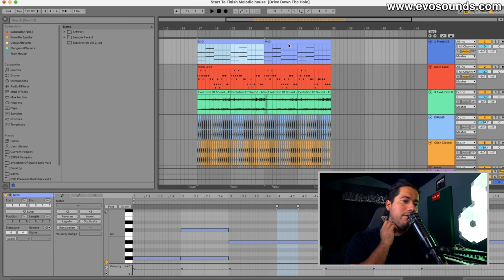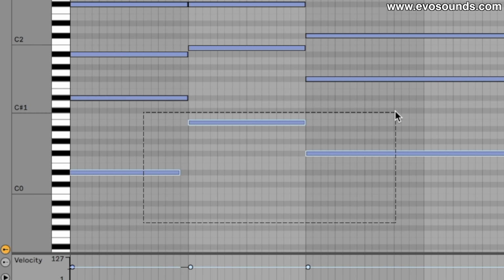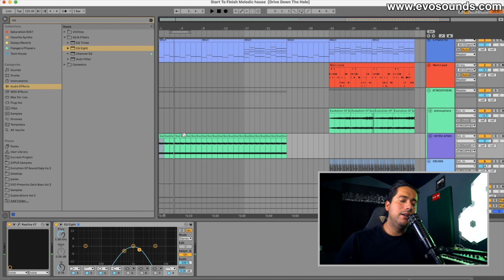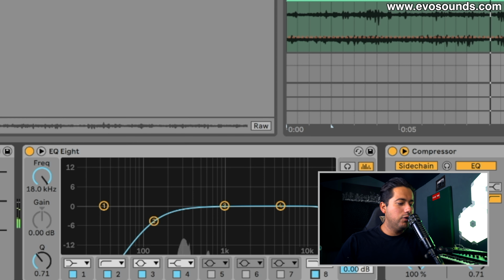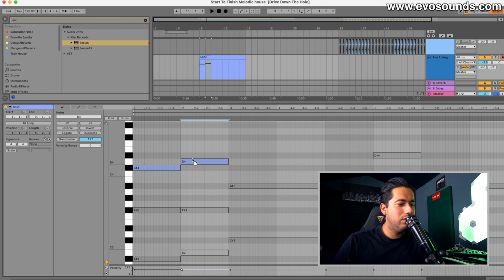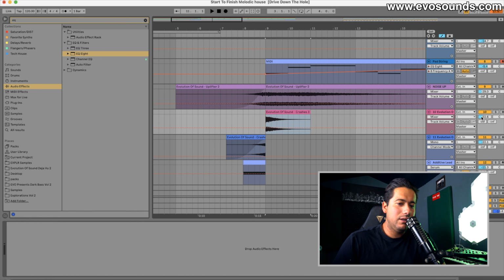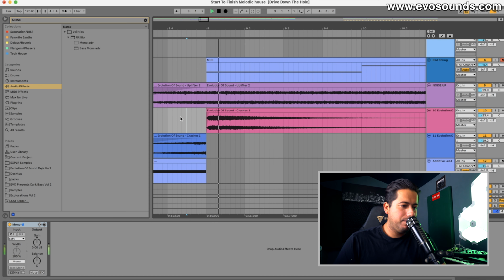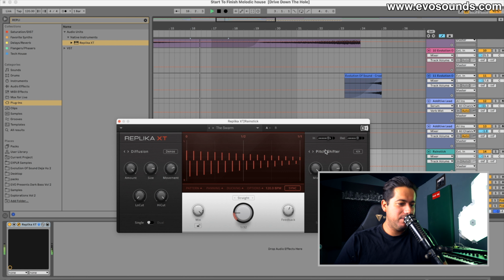Start To Finish Melodic House| Episode 2 Creating A Meaningful Track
In this episode we go over creating a meaningful introduction to your music to get the track started. I feel like when you have an 8 bar loop arranging the song as fast as possible is the best way to avoid getting stuck in the loop. In this video, we will do this and build our track up by creating meaningful transitions and introducing our main melodic house idea proper.y

Timestamps
00:00 Intro
01:47 How To Start Our Melodic House Track
04:00 Creating Our Atmosphere
07:12 Adding Melody In Intro
09:15 Piano Extension
10:39 Transition Ear Candy
12:42 FX for Our Break Transitions
16:06 Progressing The Melody Forwad
17:34 Pad Melody For Additive Movement
23:23 Adding Our Rough Drop
24:05 Adding Modulations To Lead
27:46 Last Few Earcandy Touches